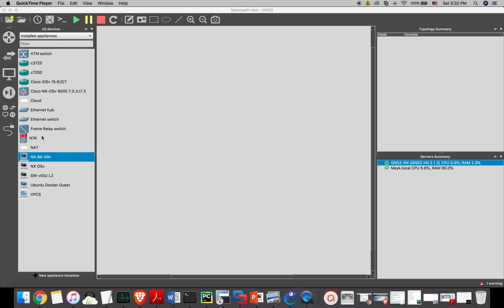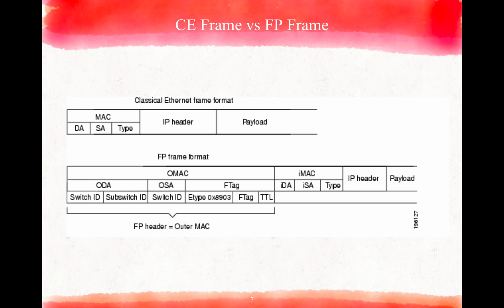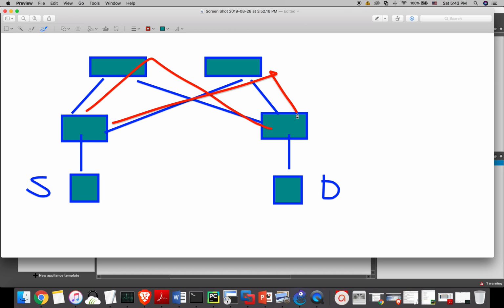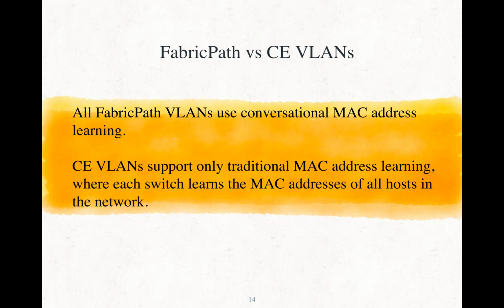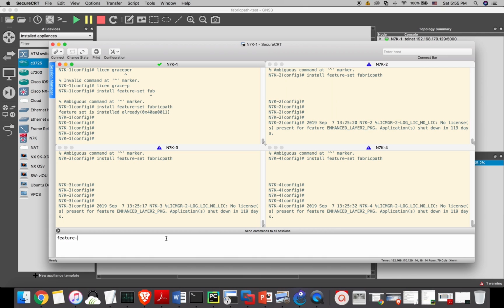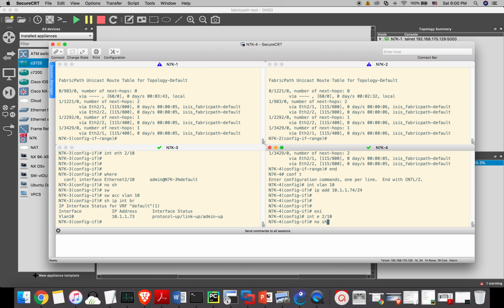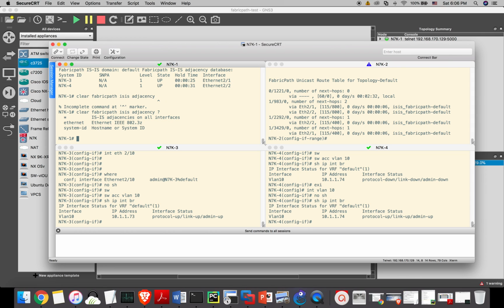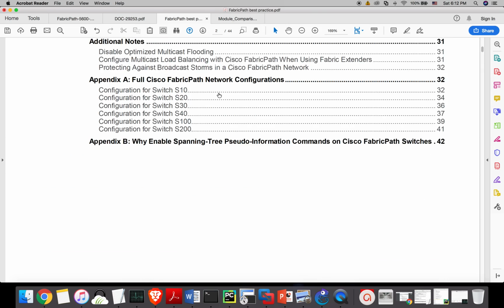✅FabricPath on GNS3 - Explanation and Configuration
17:42 Getting ready for configuration!

In this video I tried to give some general information about FabricPath, what that is and why we need it in our day to day basis life. Then, I tried to run it on GNS3 and verify it with some basic verification commands.